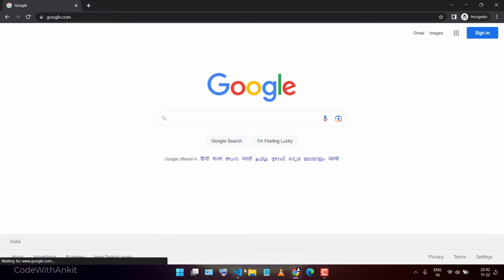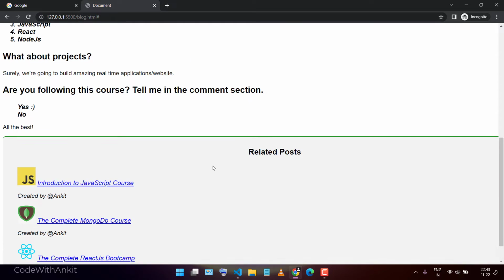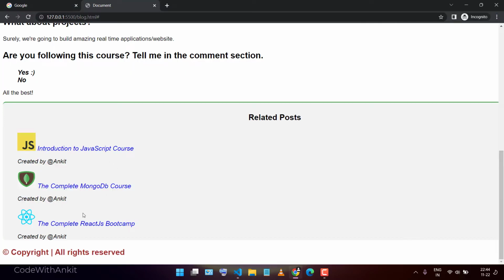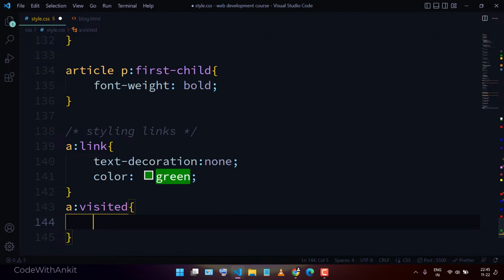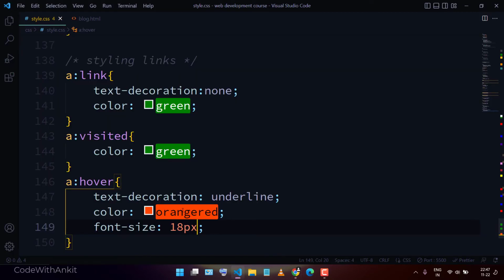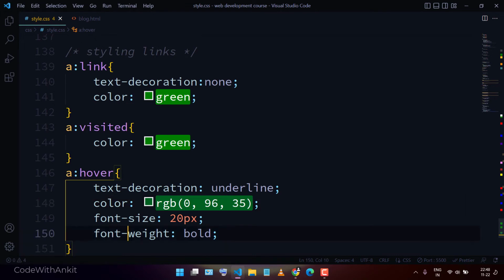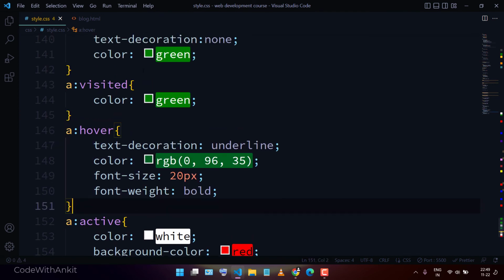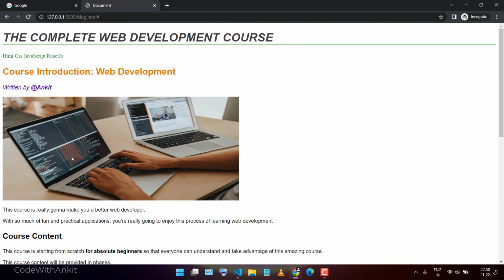Web Development Course: HTML CSS Practical - 15 | Styling Links | CodeWithAnkit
Tutorial : 18
In this video, you'll learn to style links using pseudo classes in a webpage

Thanks,
CodeWithAnkit